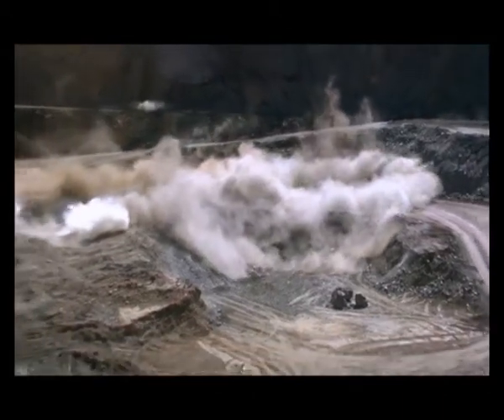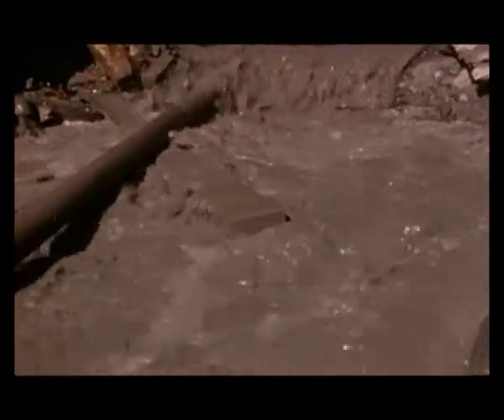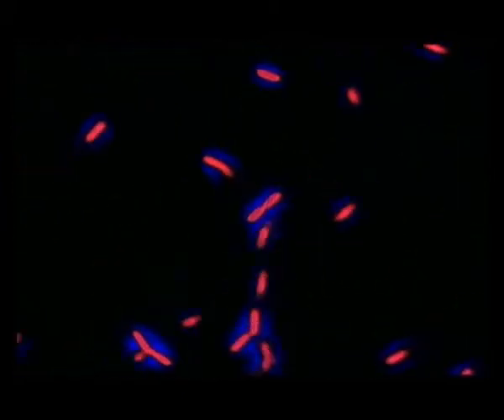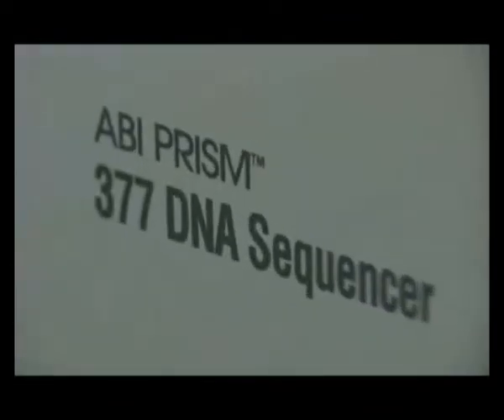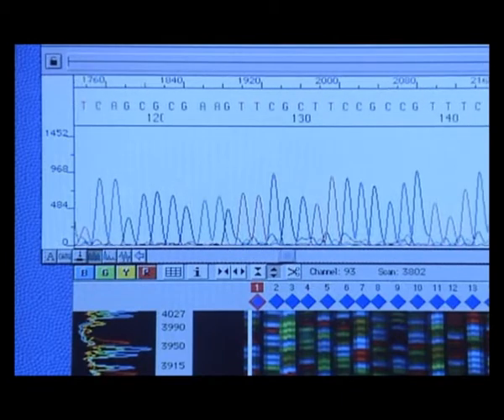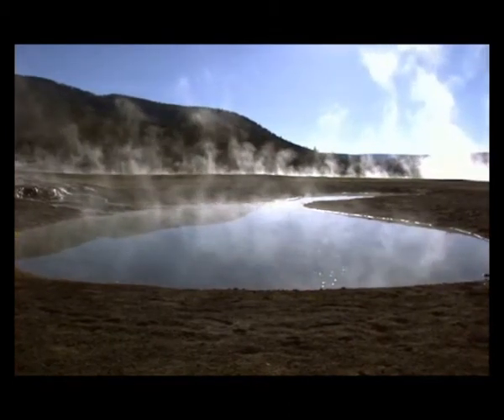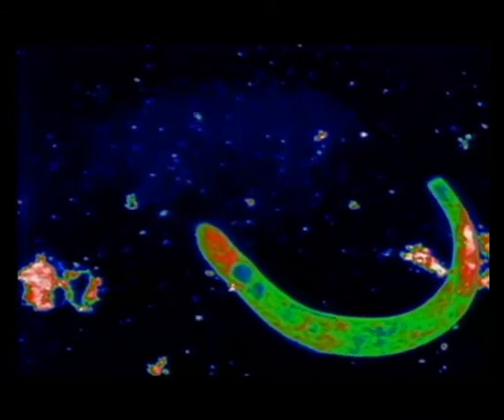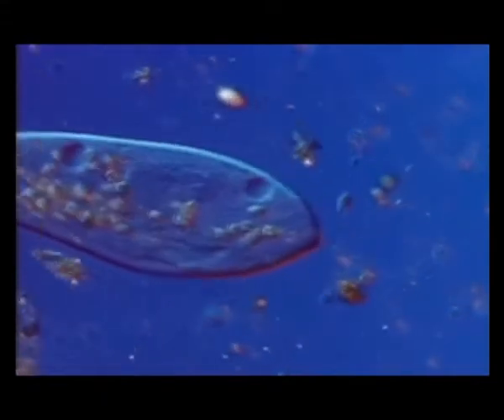Bacteria II. ( Gene knockout, and knock-in )